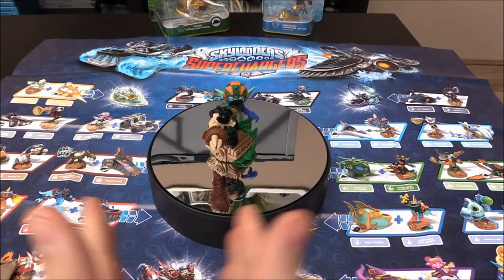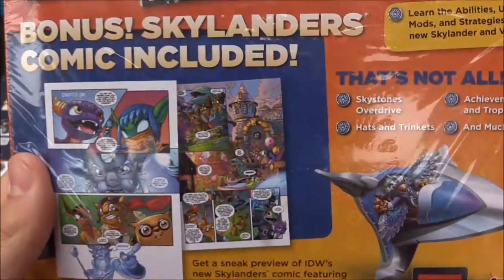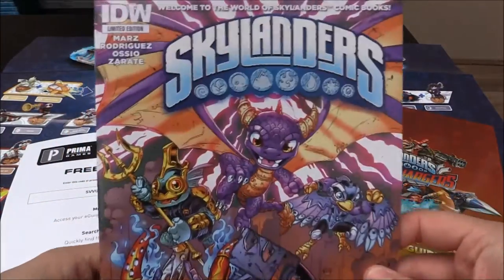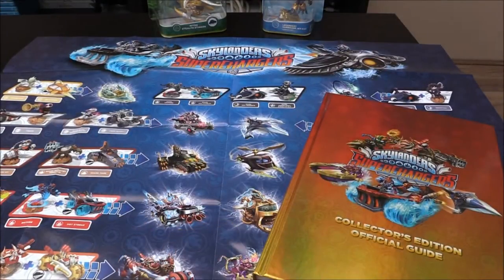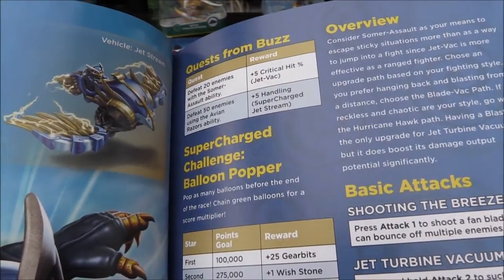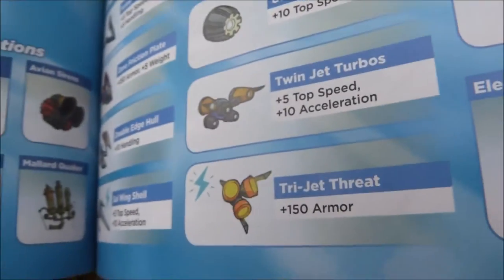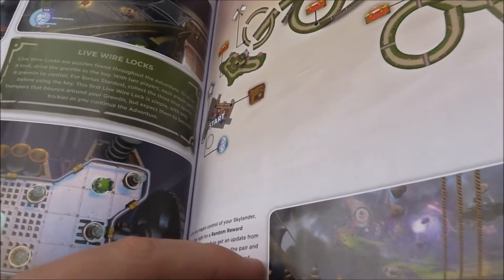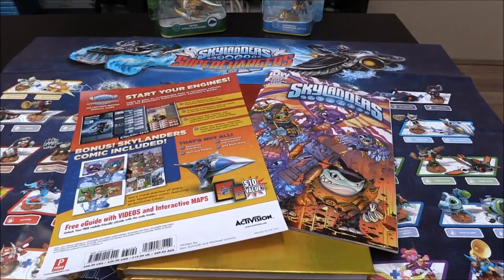Skylanders: Superchargers: Collector's Edition Official Strategy Guide Book Unboxing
Here is another special Unboxing from Skylanders Superchargers. This being: The Collector's Edition Strategy Guide Book. It is a very interesting unboxing as it finally allow us to understand Skylands more by expanding our knowledge of the different Skylanders, Superchargers, Vehicles and the different levels and chapters which we have faced so far.

A massive thanks to all the different subscribers present and past, the viewers and the general public. Thank you so much for your support over the numerous years it really is appreciated!

Let me know down below in the comments what moves I should go with to get the best experience out of these characters. Plus which out of the different characters and vehicles are your favourites :)
Plus stick around everyday for more Unboxings, Gameplay and Surprises!!!. :)
If you are new to the channel then the more the better :)
Hope you enjoy. Make sure to comment what upgrades paths and what you would like to see in future unboxing videos.